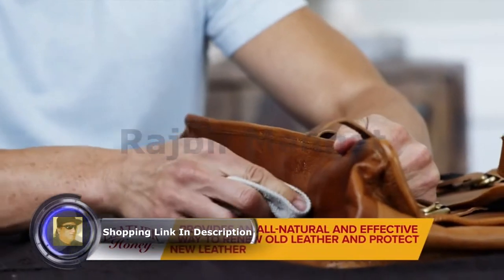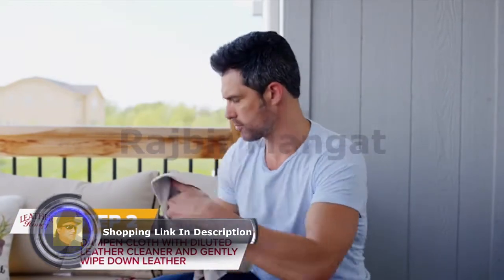Leather Honey Leather Cleaner and Leather Conditioner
Leather Honey Leather Conditioner, Best Leather Conditioner Since 1968. for Use on Leather Apparel, Furniture, Auto Interiors, Shoes, Bags and Accessories. Non-Toxic and Made in The USA!
Rajbir Mangat-Welcome to my channel Please SUBSCRIBE to my channel, LIKE, and SHARE it with your friends, family ,new videos every day and make sure to enable Push Notifications so you'll never miss a new video.